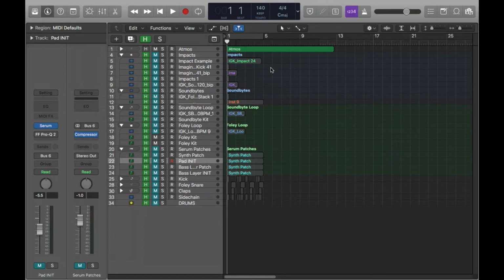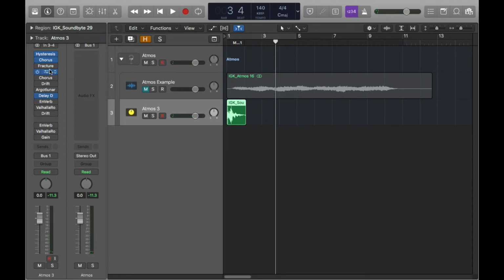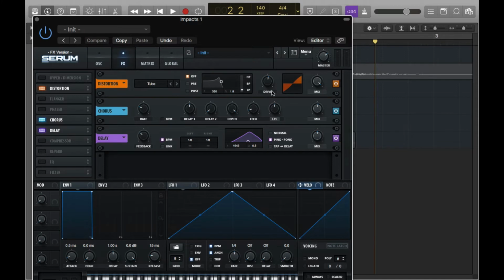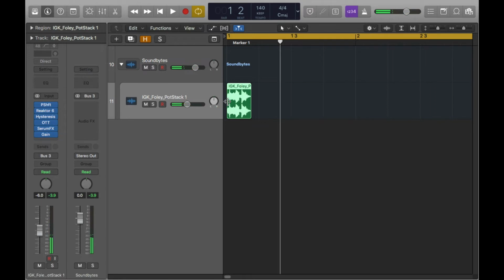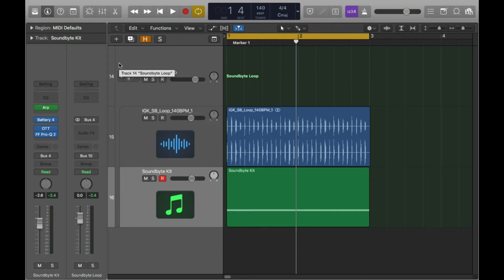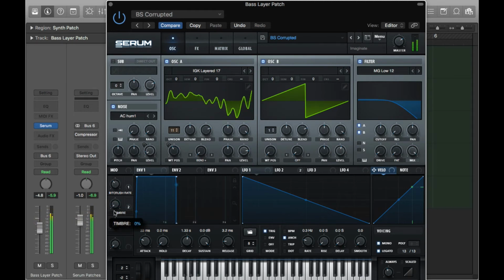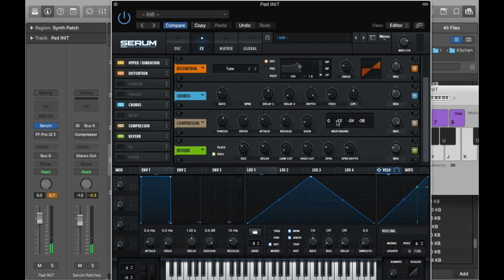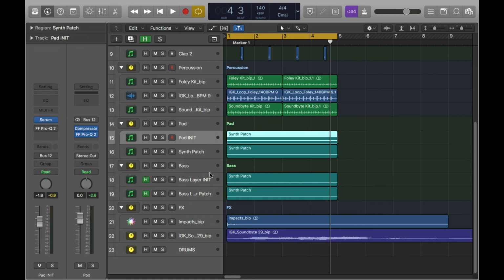The Making of Imaginate Presents: Glitch Kitchen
In this video, I talk about the processes behind turning original foley sounds in to glitch fx, percussion loops, atmospheres, and synth sounds in Xfer Record's Serum. Hope you enjoy, and thanks to everyone who's picked up the pack so far!

-GEAR USED-

Hardware:
Tascam DR-05
Various kitchen utensils and food items
Focusrite Scarlett 2i2
27" iMac Late 2015
Lots of caffeine and snacks

Software:
Apple's Logic Pro X
Various Stock Logic Plug Ins
Xfer Records Serum
Native Instruments Reaktor and Battery 4
Twisted Tools Buffeater
ValhallaDSP Valhalla Room
Glitchmachine's Hysteresis and Fracture
Argotlunar
Drift

Interested in going more in depth on how the sounds in this pack were made, or sound design in general? Click the link below to schedule a one on one mentor session!